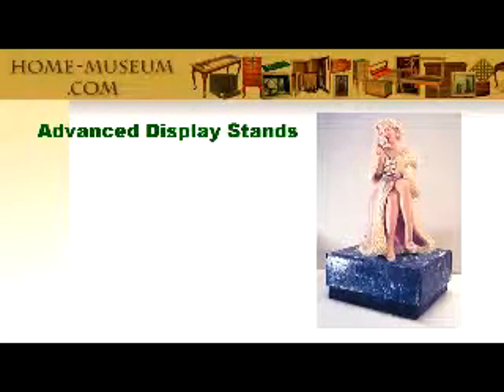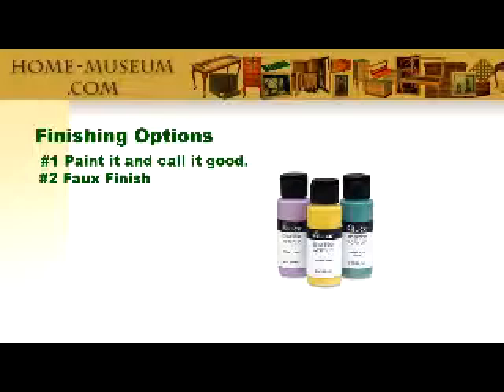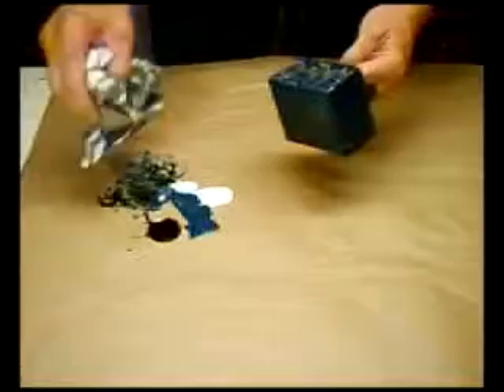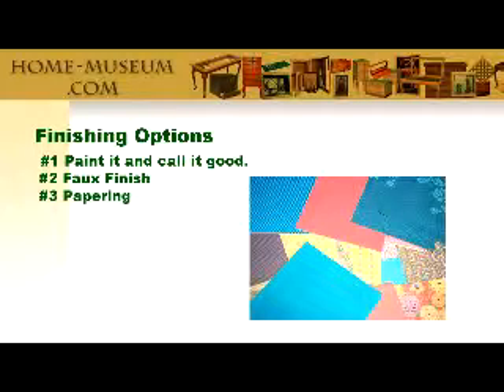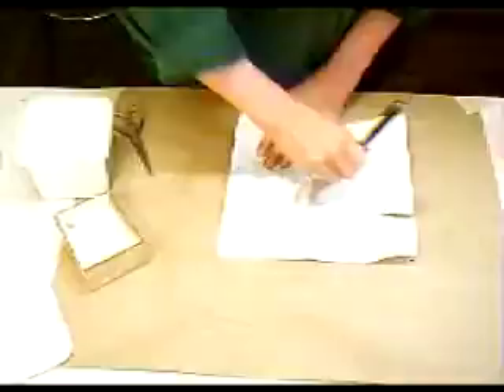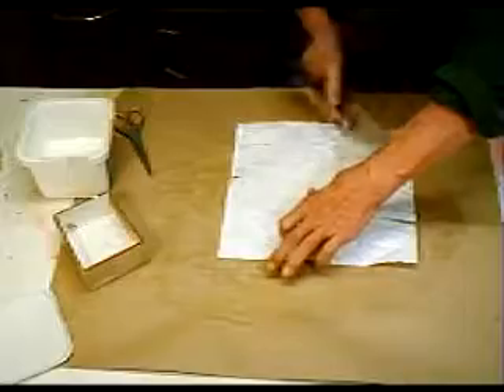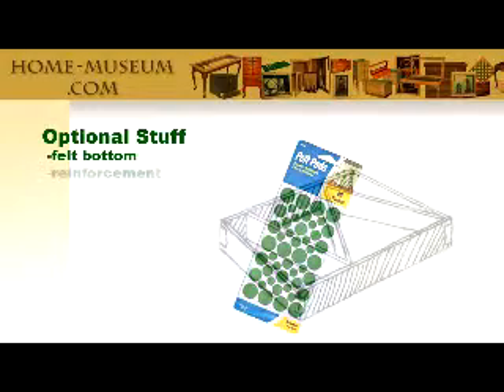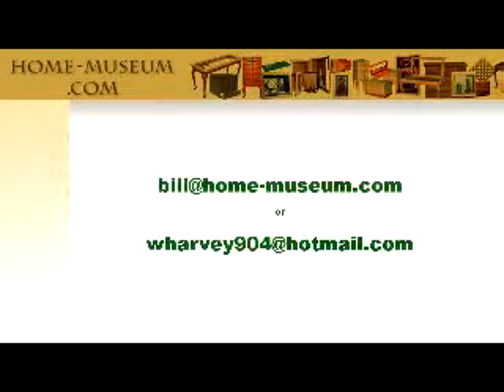Advanced Display Stands for Collectors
Some easy ways to trick up display stands for your very best collectable dolls, figurines, candles, or what ever you are proud of.